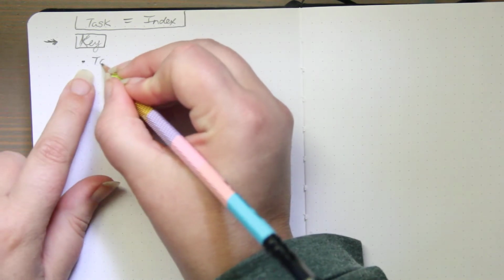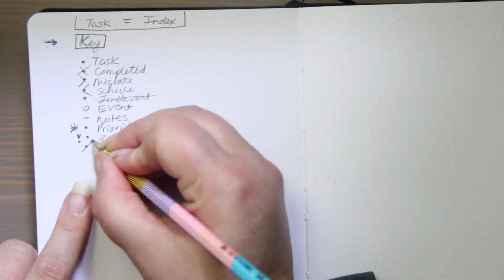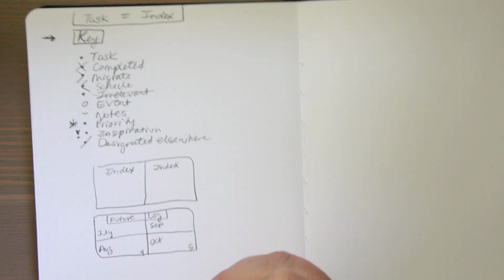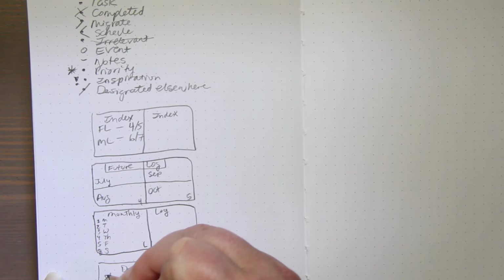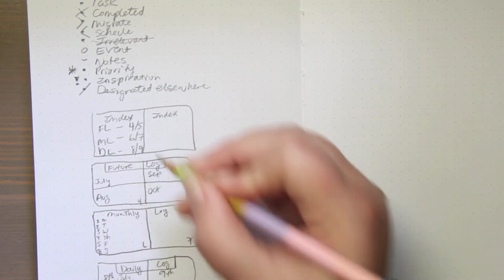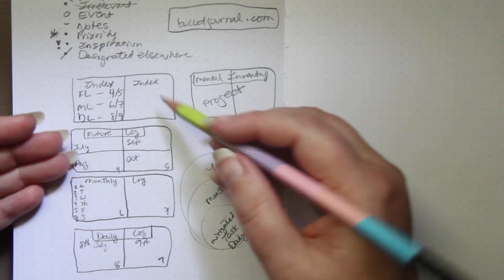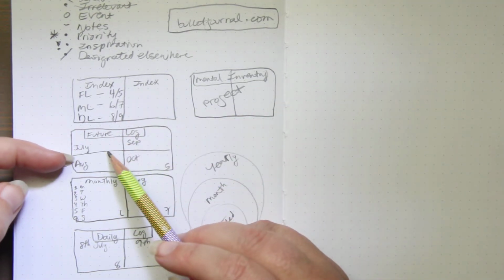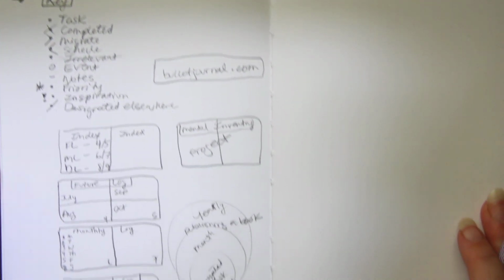Bullet Journal: Origin & Ideas